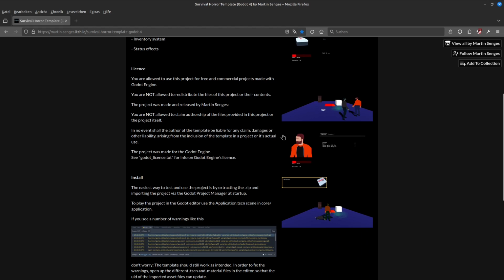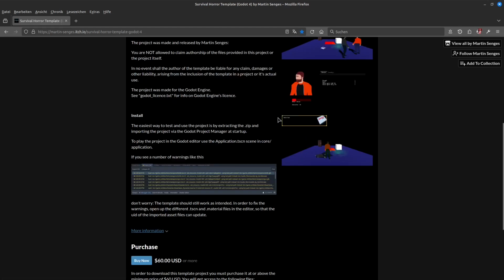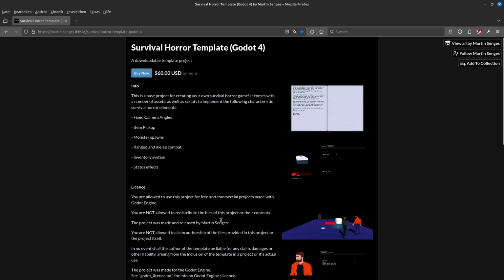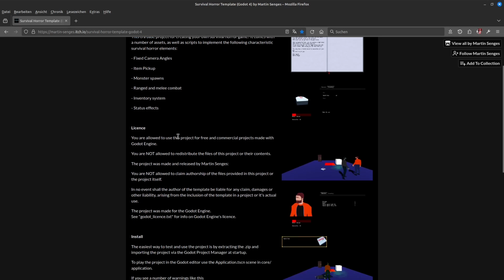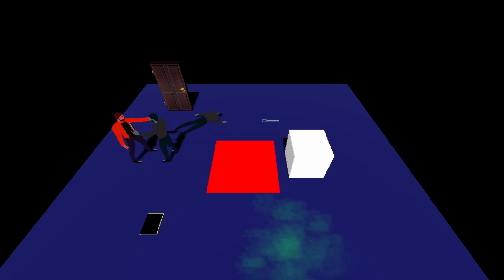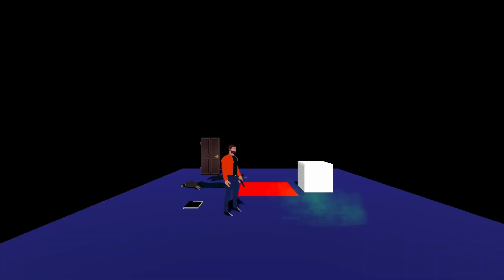I kinda released the source code of my game